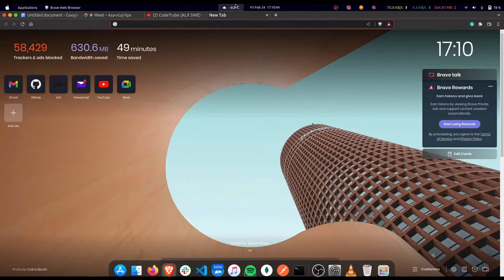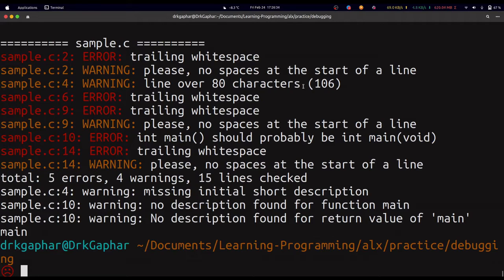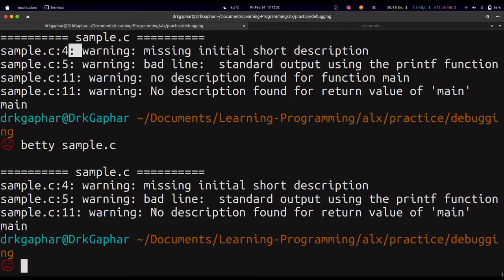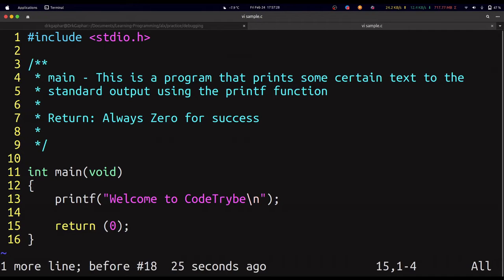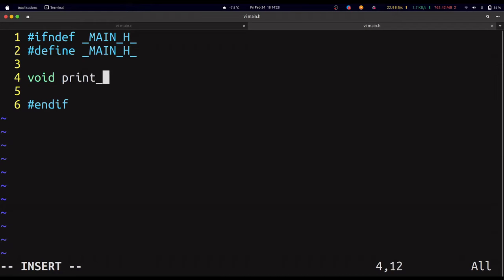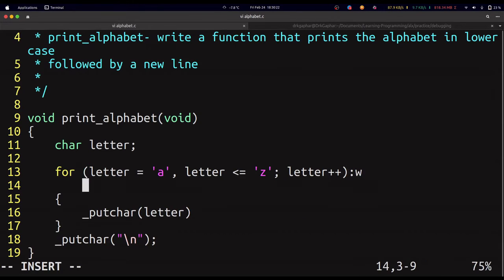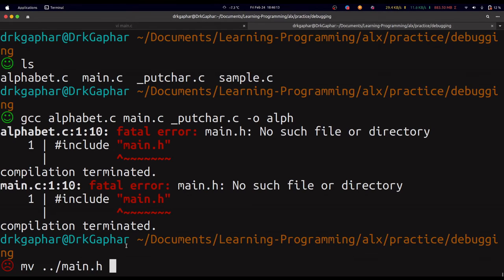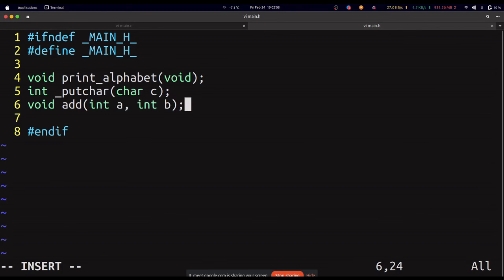How to Identify and Fix Betty and Compiler Errors